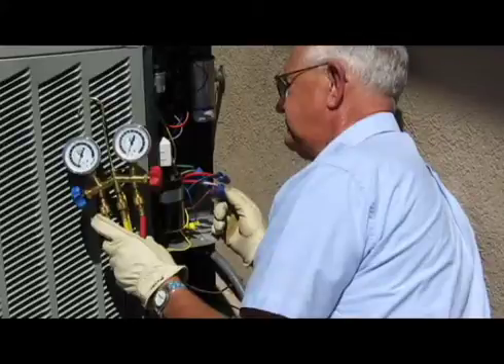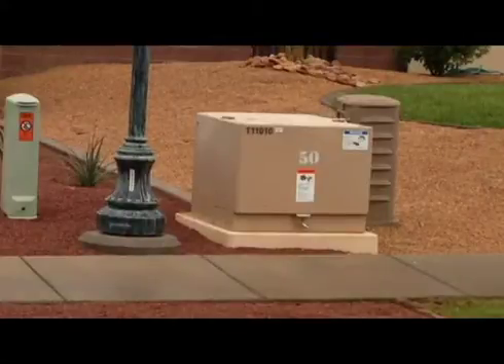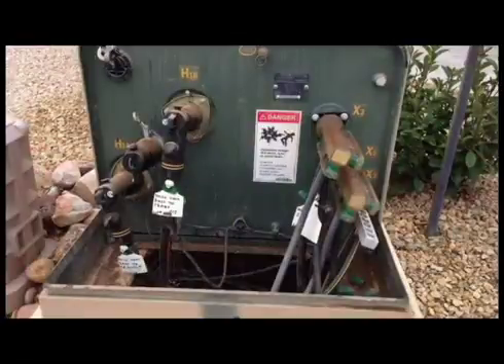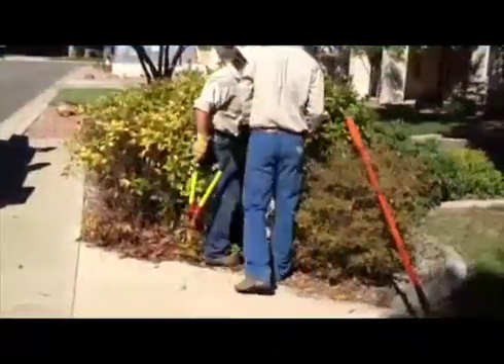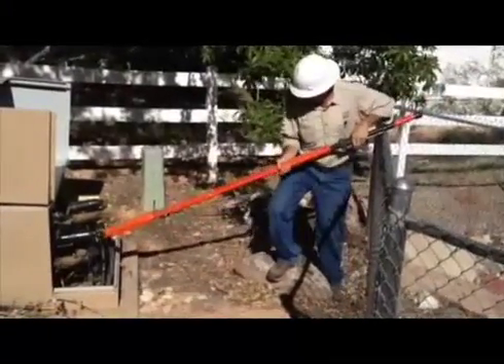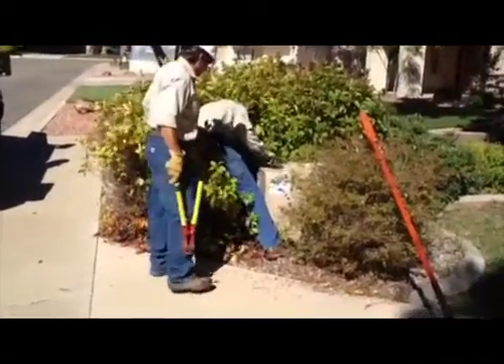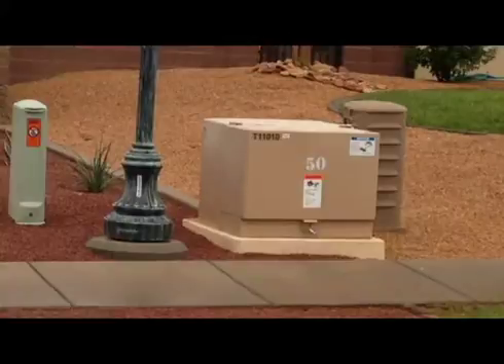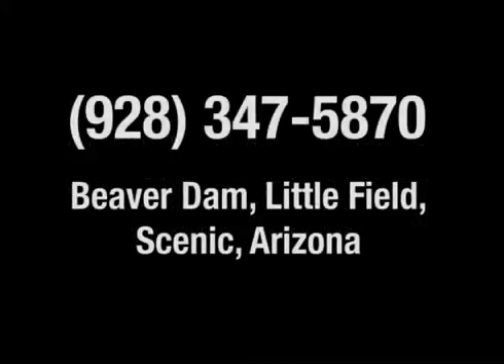Pad Mount Transformer Care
-Properly landscape around your pad mount transformers. (Shrubs need to be no closer than 12 feet in front of the unit and 3 feet on the sides)
-Check to make sure pad mount transformers are not left unlocked or if the locking mechanism is damaged.
-Don't not open lid (Dangerous high voltage is housed behind the metal lid and anyone accessing this space could receive a serious electrical shock or death).
-During a power outage our linemen must be able to gain access to all transformers and switch cabinets in order to re route the electric power and determine where the actual outage is.

If you have any questions about your pad mount transformer or switch gear, please call us at (St. George area), 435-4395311 (Beryl, Newcastle area), (Beaver Dam, Little Field, Scenic, Arizona area)